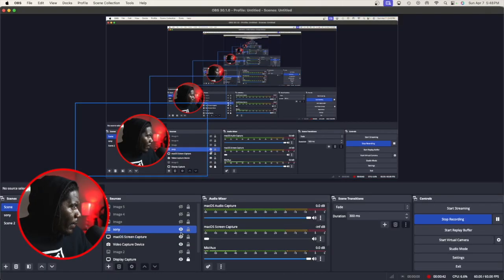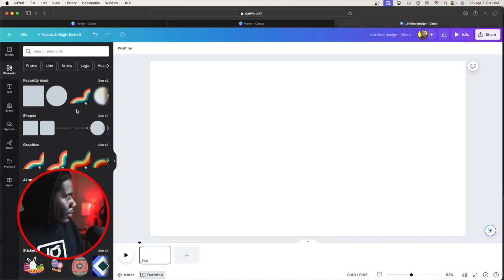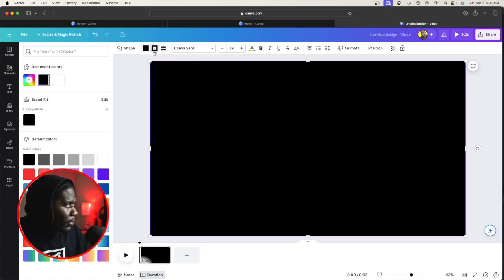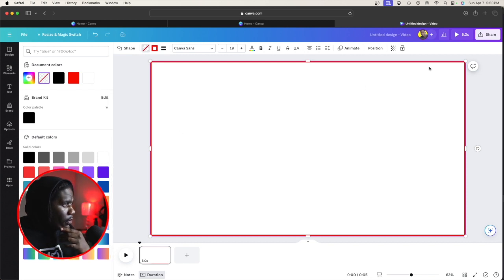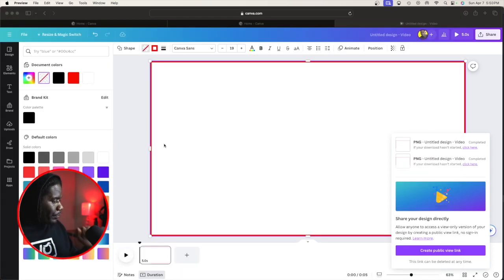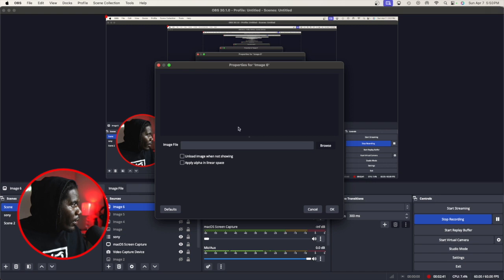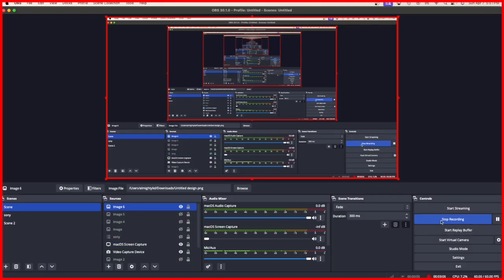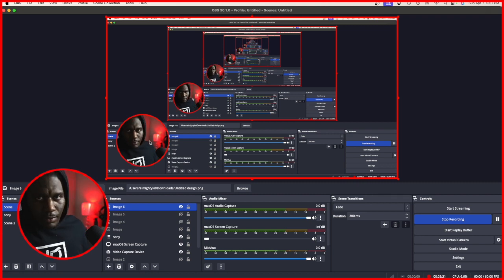How to set up your OBS border Overlay (2024)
In this video I teach you how to set up your OBS border overlay in 2024 (Easy) For webcams or camera and even phones !

Camera Lens
Camera Monitor
Memory card

First Time Here :
Welcome to the Channel !! I wanna be clear this is a very versatile channel which means I will doing multiple things like tutorial , life tips , vlogging ,  interview , music videos & reactions occasionally and more .